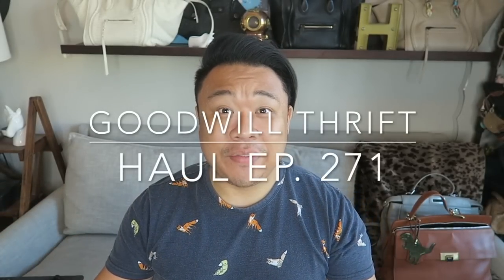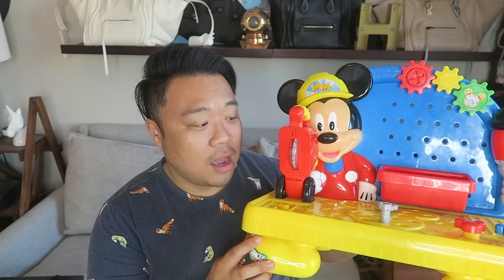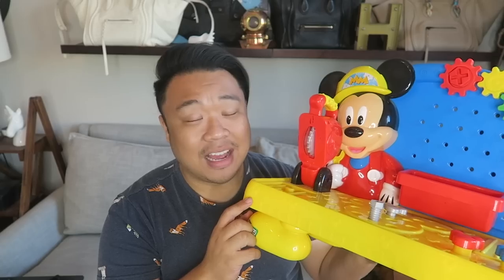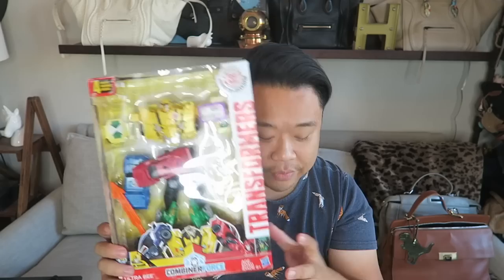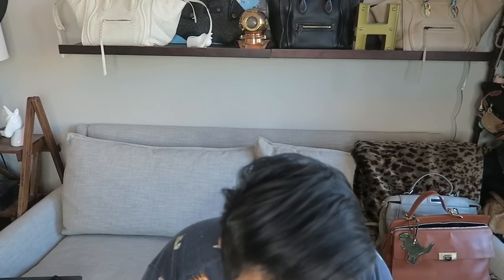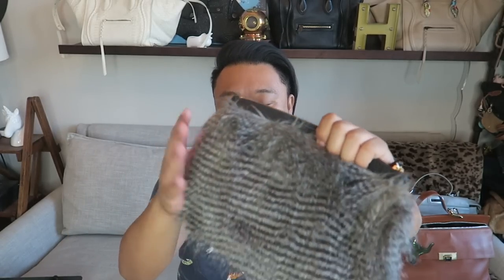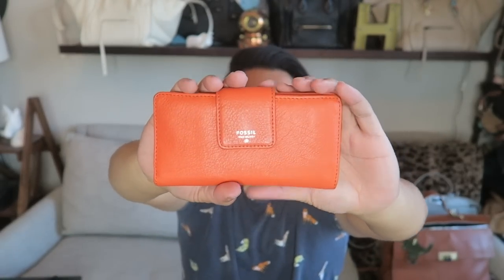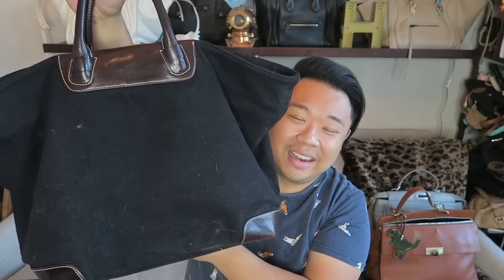THRIFTED HANDBAGS, SHOES, & TOYS | GOODWILL THRIFT HAUL EP. 271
This video is about THRIFTED HANDBAGS, SHOES, & TOYS | GOODWILL THRIFT HAUL EP. 271

Poshmark: itshadrian
Mercari : itshadrian
Vinted: itshadrian
Depop: itshadrian

- itshadrian (personal)